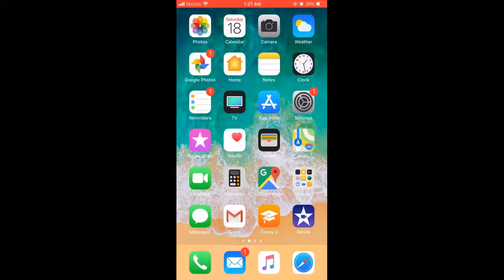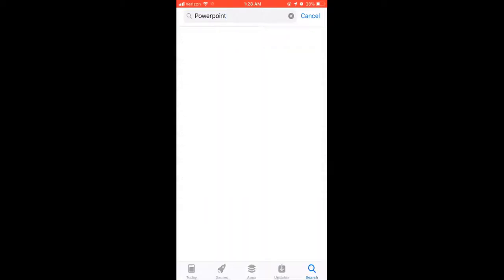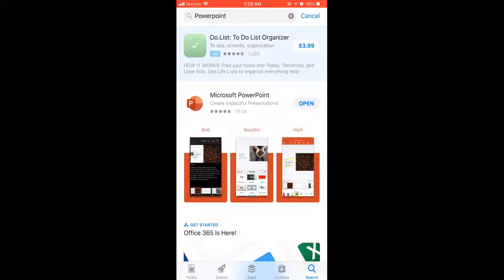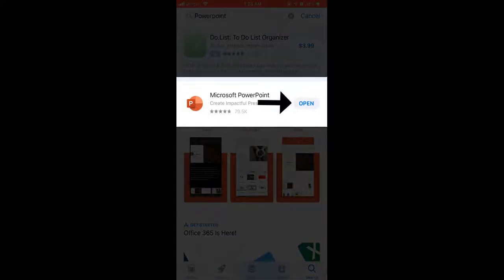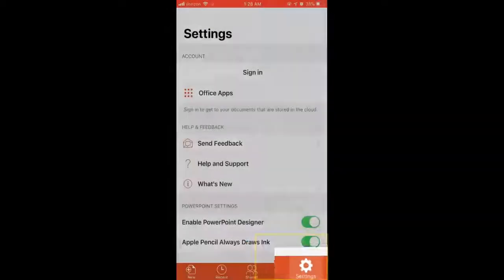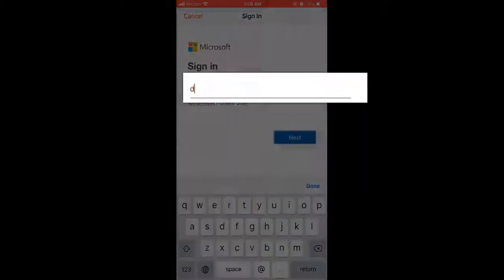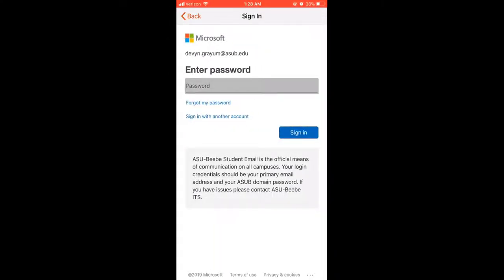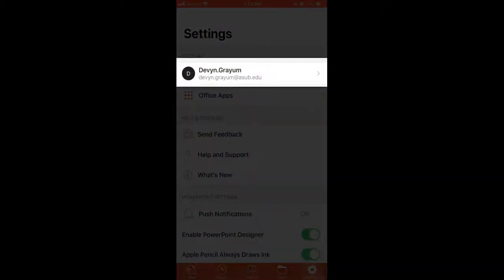Installing PowerPoint on Your Apple Device